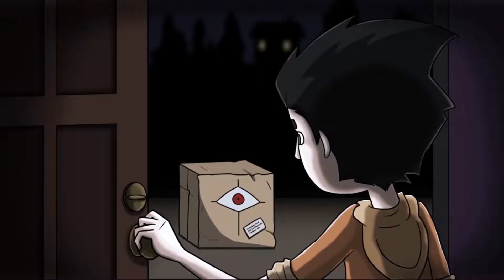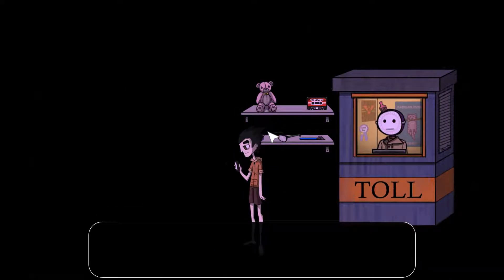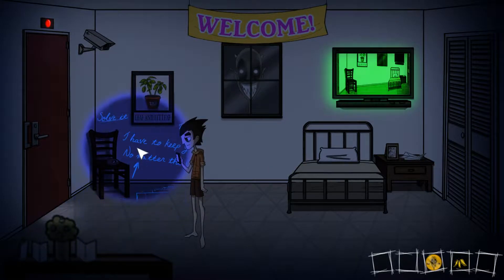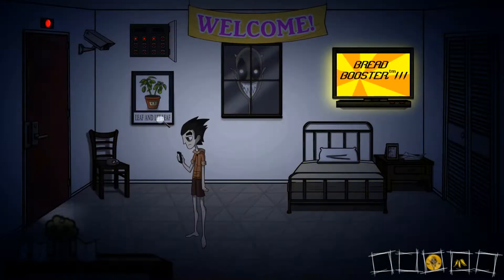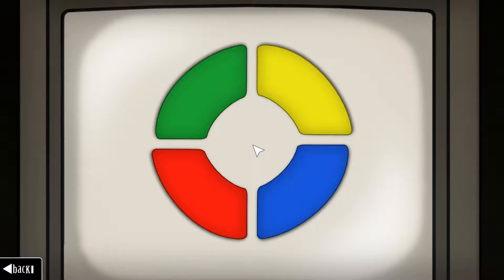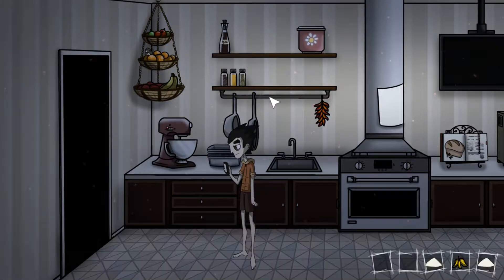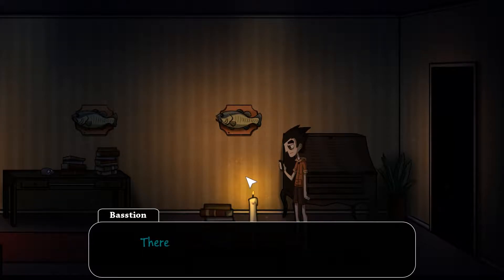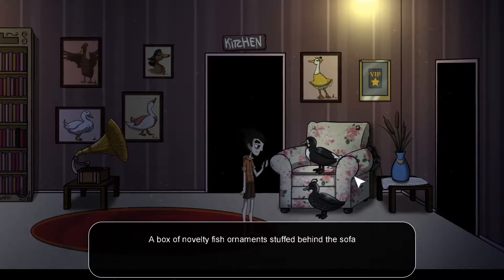[Endora's Box] Evil Spirits and Alternate Dimensions! - Intriguing 2D Point and click horror game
Endora's Box, a mysterious box made by the Pandora group, from the siphoned powers of a magical box. It absorbs it's victims into another dimension, where things are dark and a spooky looking but seeminlgy friendly spirit lives. He will stalk you from outside the windows and offer help and praise when needed or deserved.

The game is a 2D point and click game in a flash game art style. It reeks of mystery, evil and surrealism which creates a VERY interesting atmosphere throughout the game. You and your trusty flashlight, that shows hidden things from other dimensions, must work together to solve the puzzles and eventually escape the Pandora's Box. You will find a lot of crazy, funny and outright weird things throughout the game, and you will most likely enjoy it.

The sound track is pretty cool too.

PLAY IT! Or don't... It's your life...

:D

On my channel I upload a ton of gaming related videos. It's a mix of everything from highlights, montages and let's plays to exploration videos and gameplay from game nights with my friends. (Though that's mostly for my friends!) I usually record and upload at 60fps 1080p because why not? It looks and feels better for everyone.

Itch.io is a game distribution site where you can find indie games as well as game jam games. Indie games of are uploaded often and this is where I find some of the games I play! You can sort games on itch by recently added so you can find new and recently added indie games of 2017.